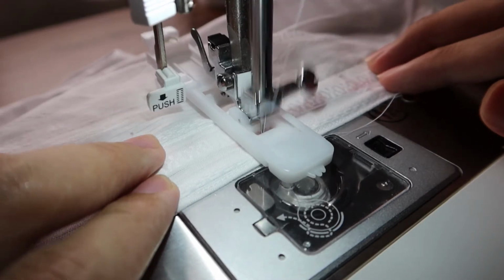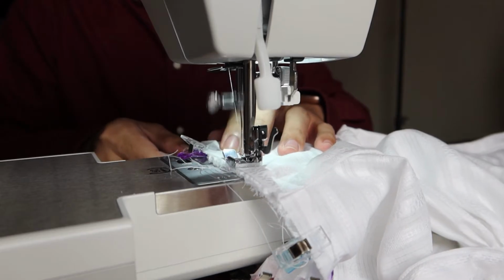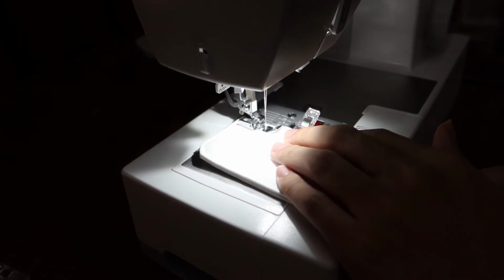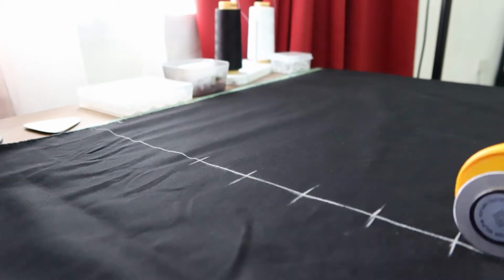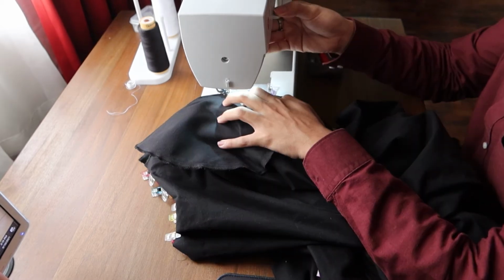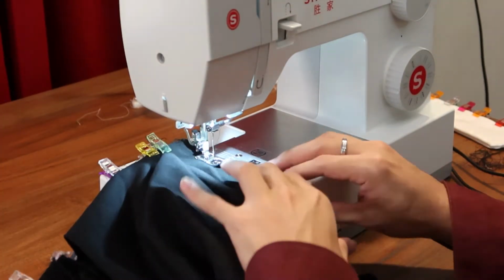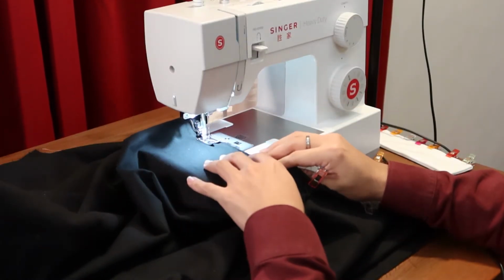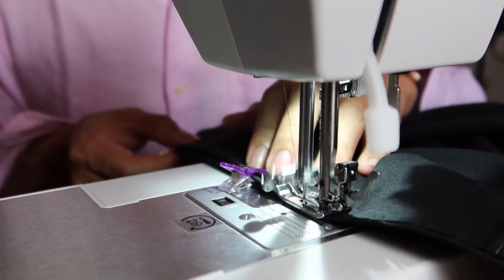Making a Dark Academia Wardrobe (Edwardian)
I made a Dark Academia/ Edwardian Wardrobe over a few months. Instead of another skirt I'm making pants and using the Victorian one I made last time for this era.